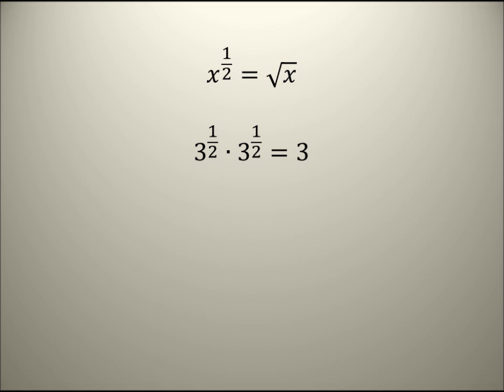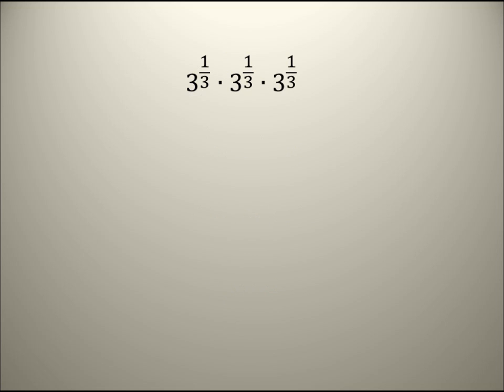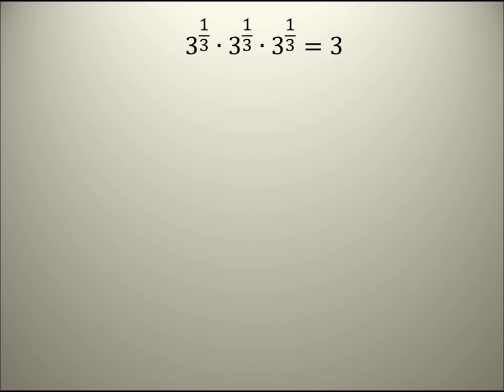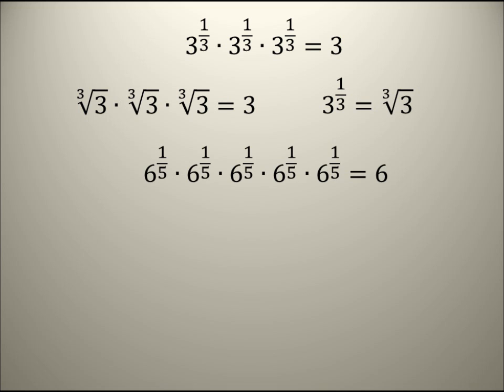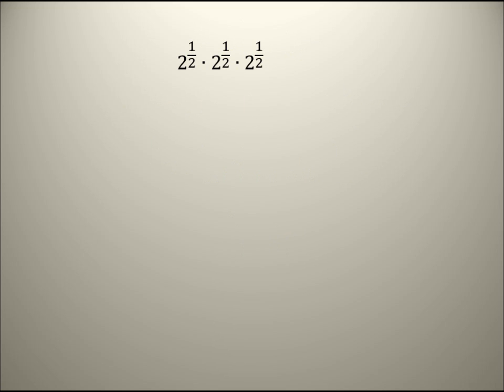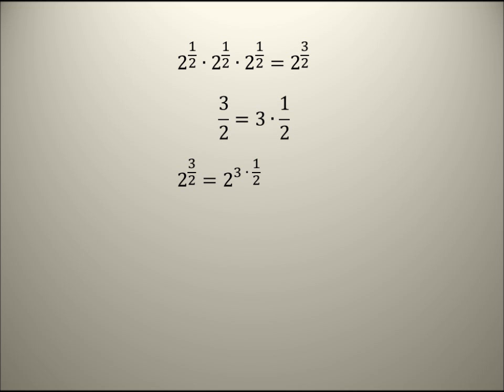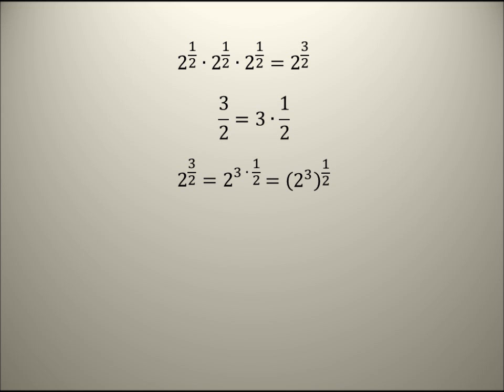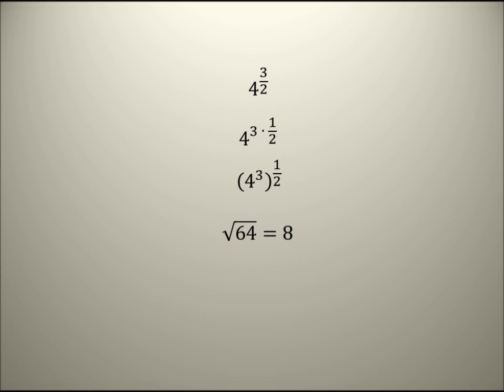Algebra 1 - Indices Laws (Part Three)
Our final video on Indices where we deal with indices with fractional exponents.

Below is the pdf to the exercise I'd like you guys to have a go at and I'll create a separate video with their solutions. If the online version is a little warped and doesn't display correctly for some reason, then downloaded the pdf and it should be fine.